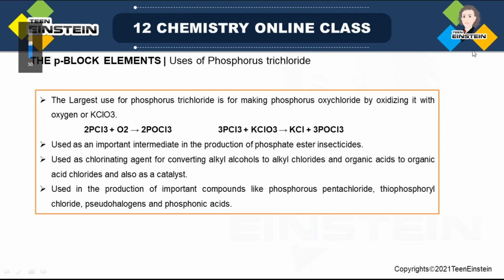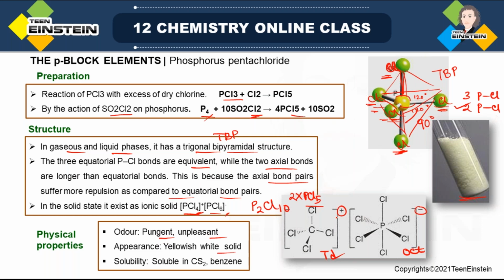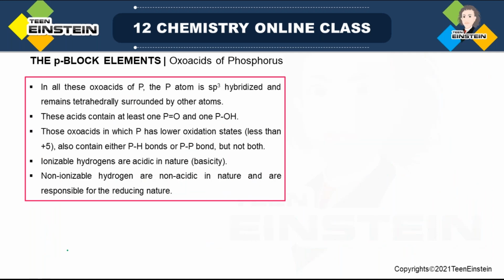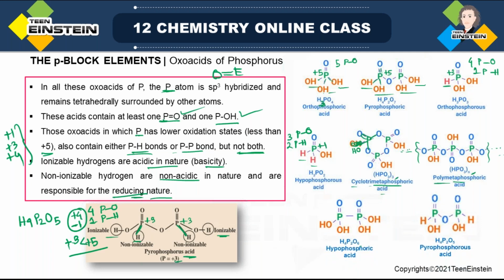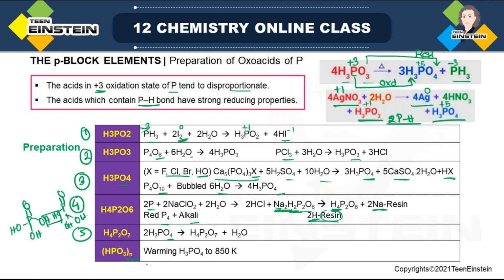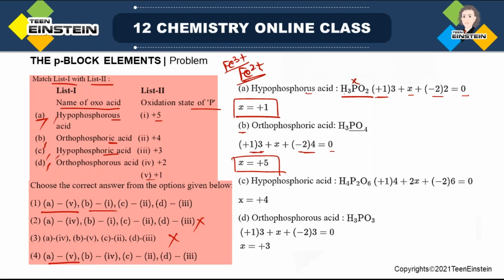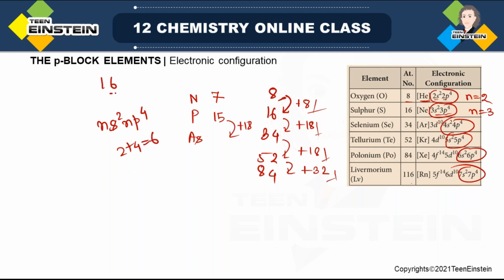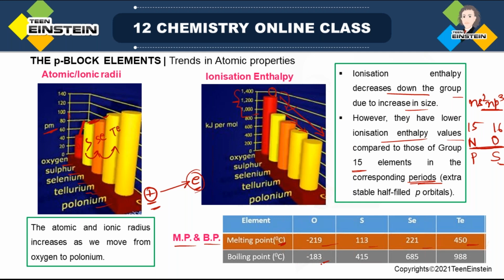TeenEinstein | the p block elements | Class 12 | NCERT | NEET | Chemistry| phosphorus| pentachloride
uses of Phosphorus trichloride,
phosphorus pentachloride,
properties of Phosphorus pentachloride,
uses of Phosphorus pentachloride,
oxoacids of Phosphorus,
preparation of Oxoacids of P,
problem, Group 16,
electronic configuration,
trends in Atomic properties